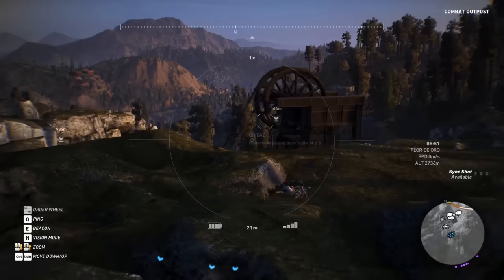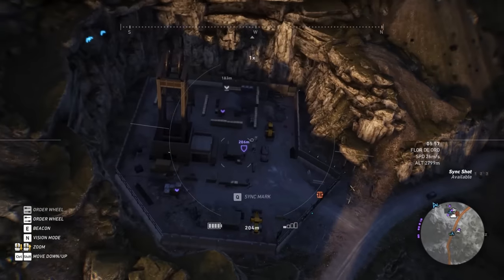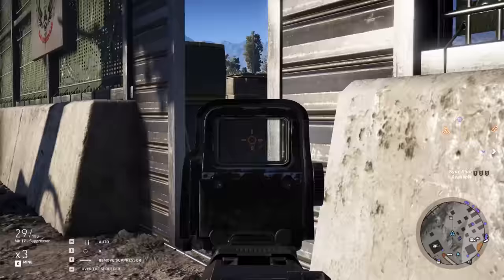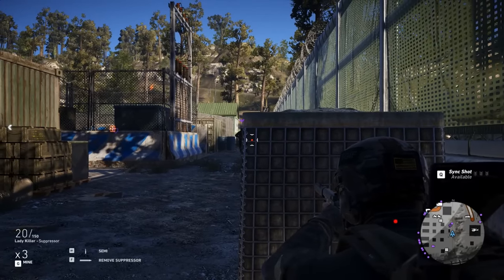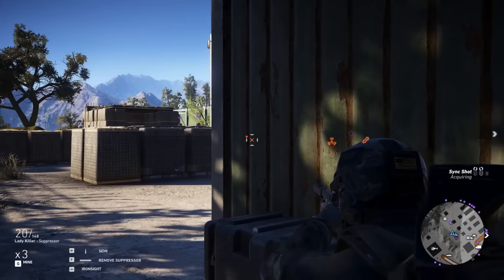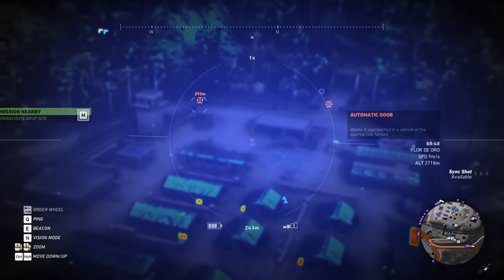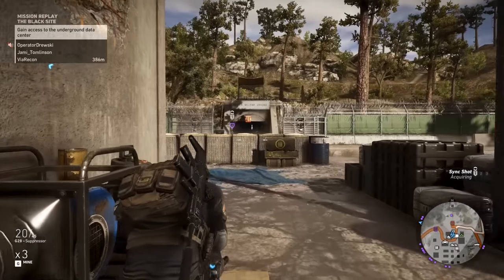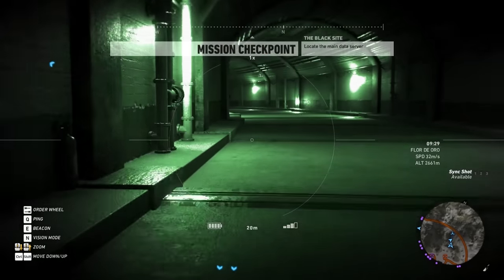MILITARY BASE RAID! - Ghost Recon Wildlands (Hardest Difficulty Challenge)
▼ Follow Drewski! ▼

▼ FAQ: ▼
Q: What are your PC Specs?
CPU COOLER

Mouse: Logitech G502
Keyboard: Logitech G510S
Headphones: Logitech G633 Headset
Microphone: Blue Snowball
Webcam: Logitech C920
Joystick/Throttle: Saitek X52 Pro
Rudder Pedals: CH Rudder Pedals

Q: How can I support your channel?
Comments also help me figure out what's the best content to make! If you REALLY wanna support even more, on a computer web browser (mobile might not work),

A: Yes! I usually livestream public events from time to time. If you watch the streams closely, it's easy to join me in games I play!
Checkout our RUST Server here! goo.gl/KigkdF

Q: What programs do you use to record/edit?
A: OBS Studio with the NVENC codec, I additionally stream with OBS Studio as well and use Adobe Premiere to edit my footage and Ipiccy.com to create the thumbnails for videos. Font used in thumbnails is "SteelFish"